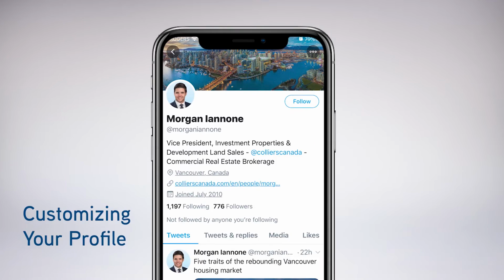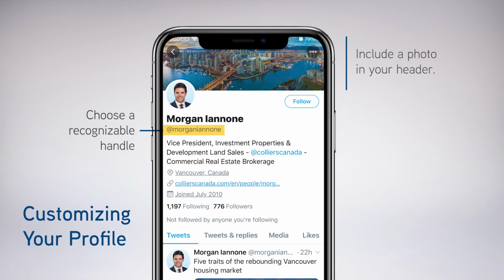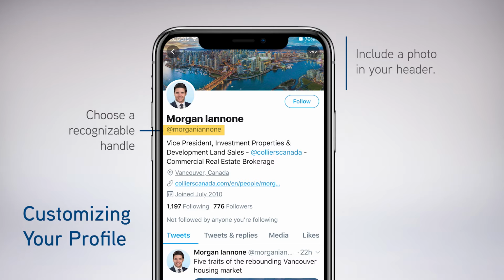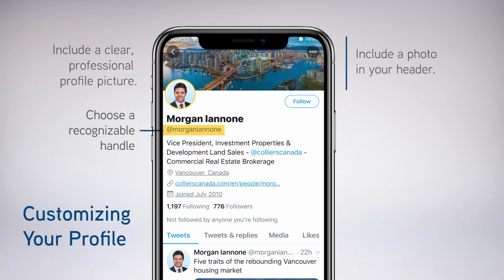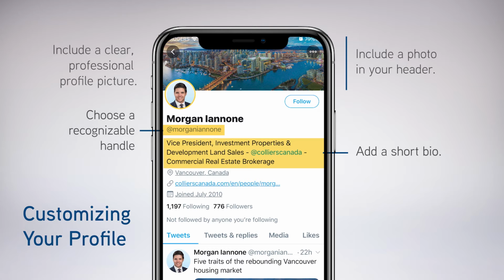Twitter - Build Your Personal Identity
Did you know that Twitter is listed as a news app in the app store— not as a social media platform? Users that follow you on Twitter want to hear the latest news about you, meaning,  your thoughts, insights and opinions in real-time.